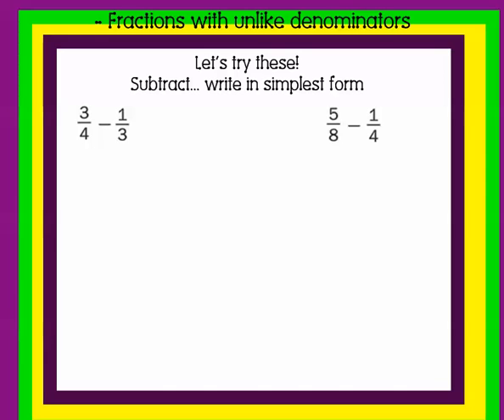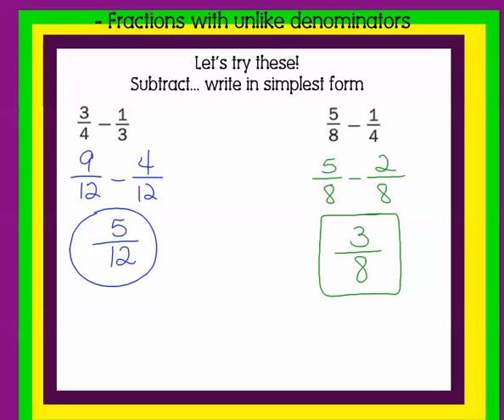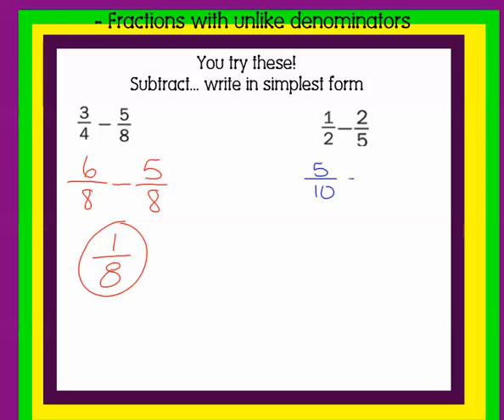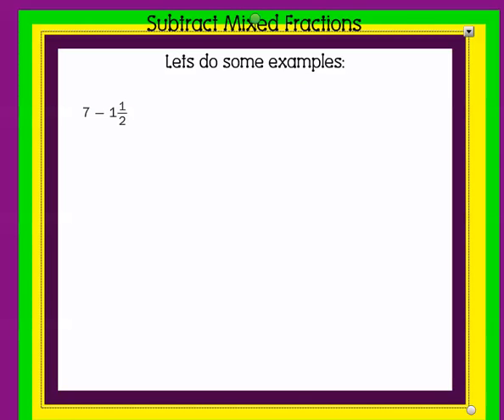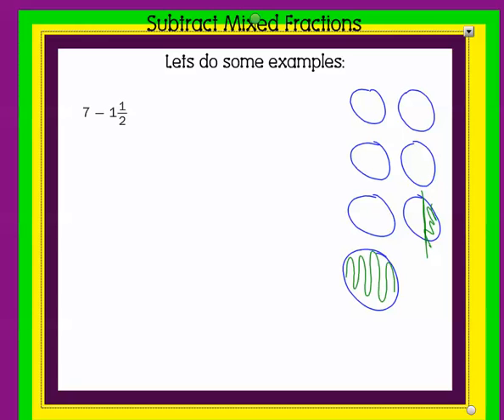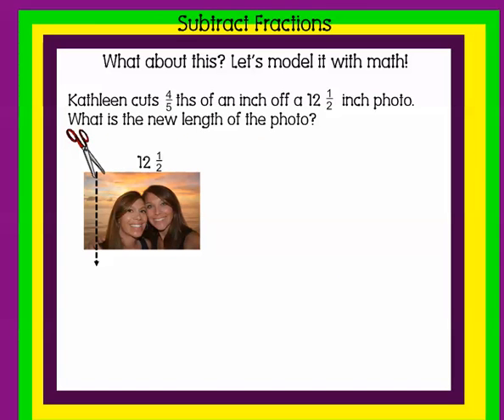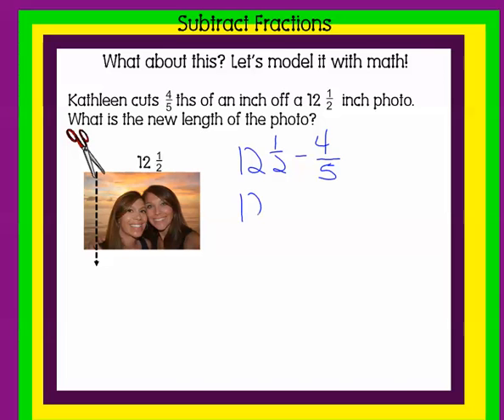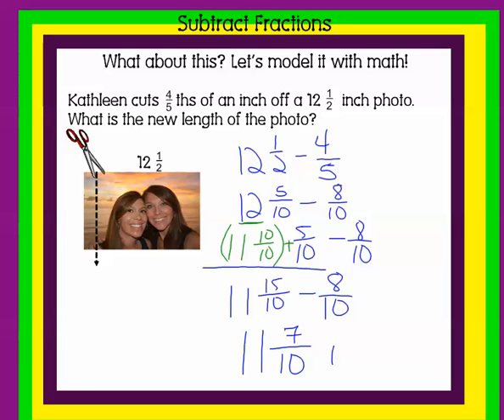Subtracting mixed numbers